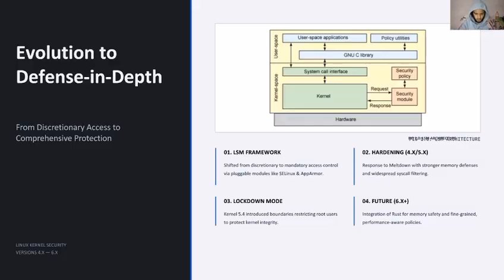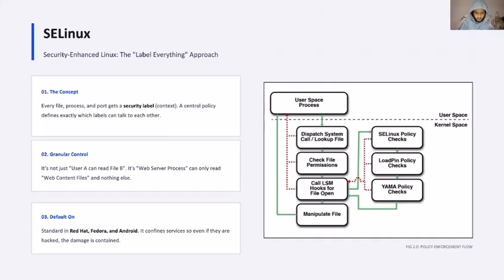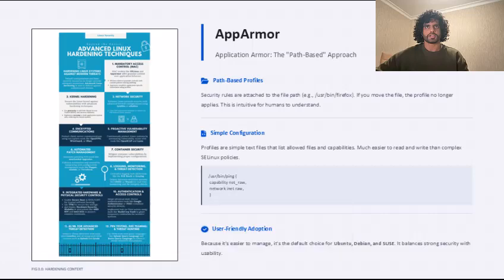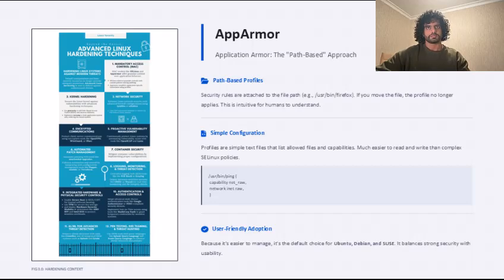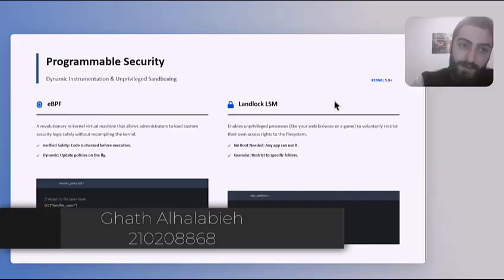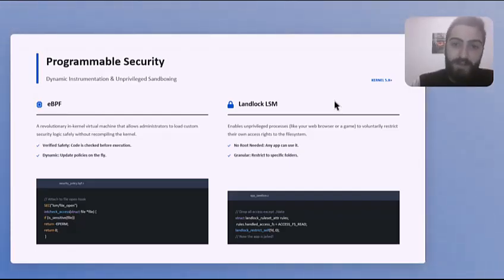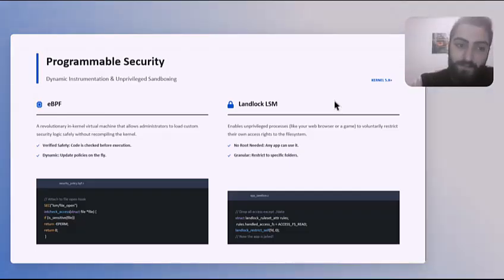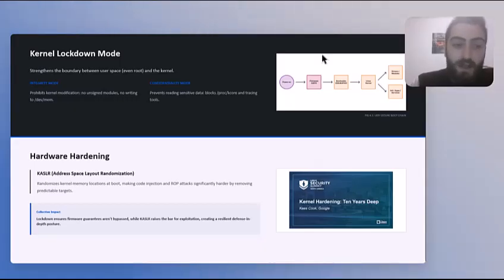Linux security enhancement in modern kernel ; Evelotion to Defence in Depth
OSTIM Tech Univ Software Eng.
Abdulaziz Ahmed
Aqel Qahtan
Ghath Alhalabieh